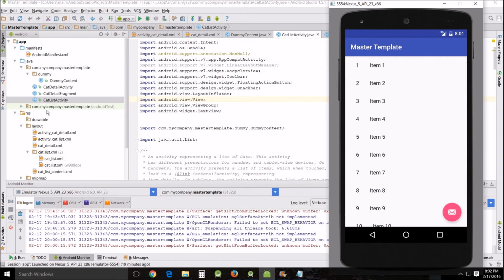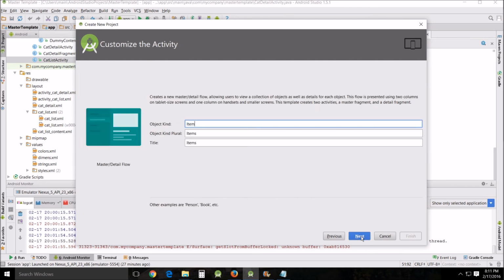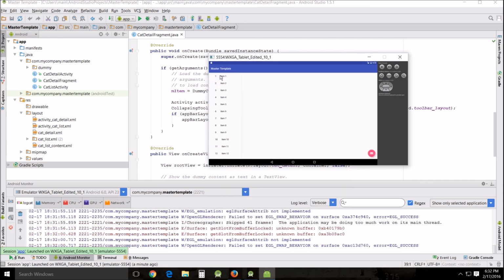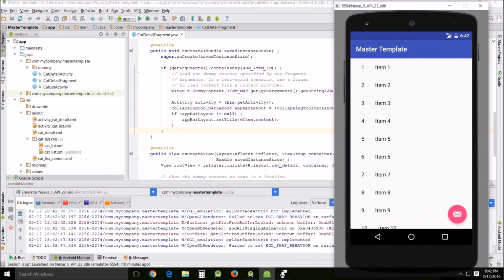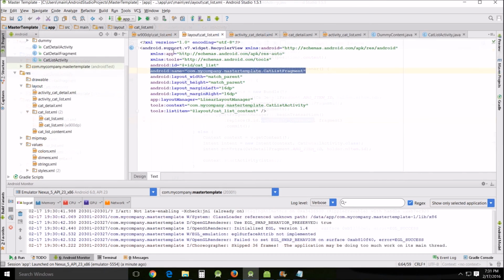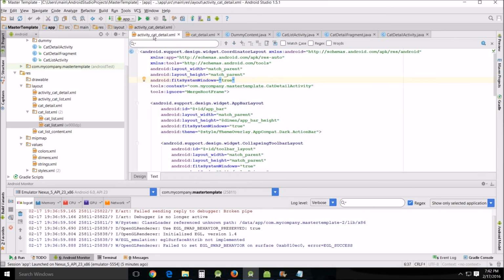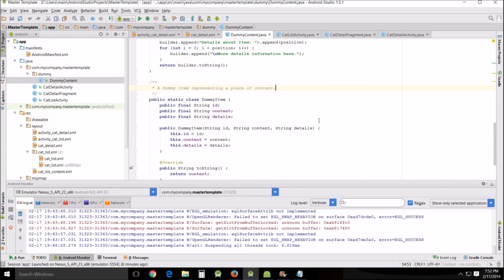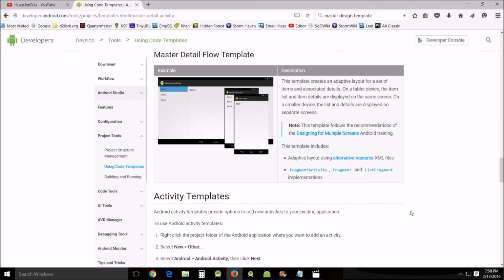Beginners Android Studio Tutorial – 45 Template Usage Master Detail Flow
Beginners Android Studio Tutorial – 45 Template Usage Master Detail Flow - Walk through some of the major features of the Master Detail Flow Template.  I talk about loaders loading data, part of that sentence go cut off and you should be aware that two example of data source that can be used by loaders are for example, Arrays and Databases.
This template I do not like.  It has to many " moving" parts, seems to hard to customize and is difficult to understand for no real reason. I personally also find the app it produces to be unattractive and would probably never use this format myself.

Other Resources:
An Android Master/Detail Flow Tutorial

Using a Loader to get your data out of a database

android:name="com.mycompany.mastertemplate.CatListFragment"